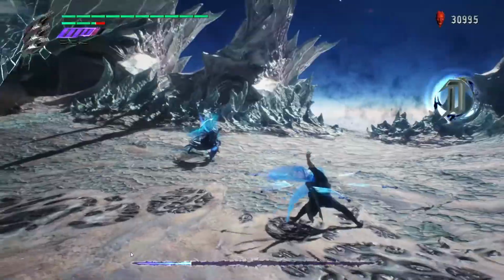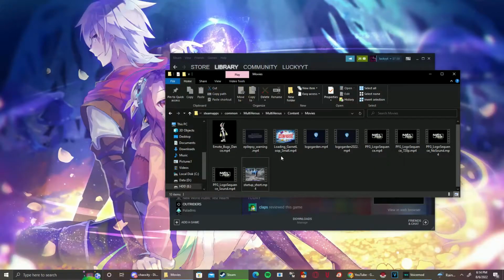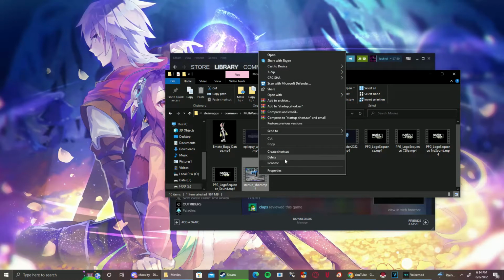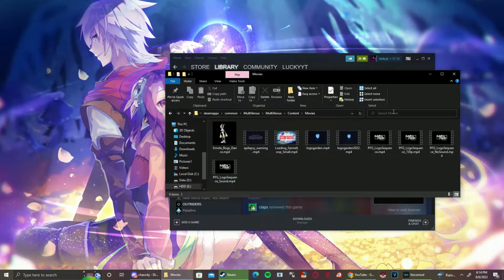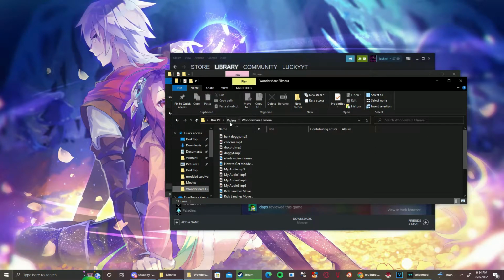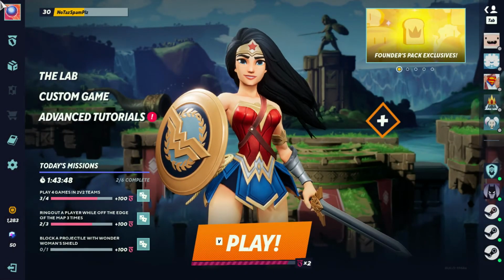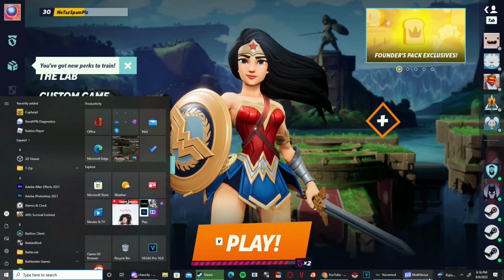How to get Custom Loading screens in MultiVersus